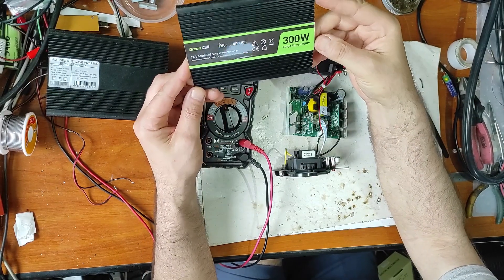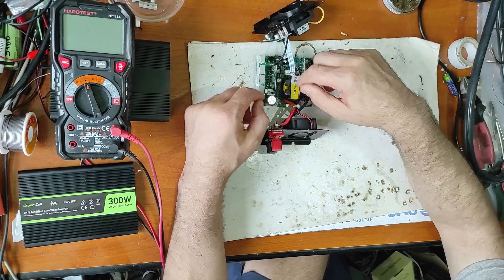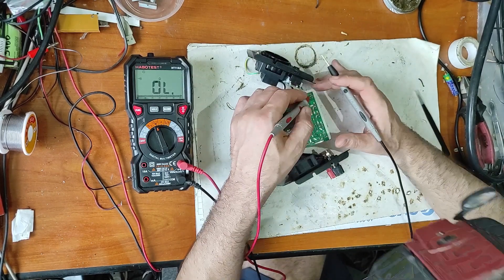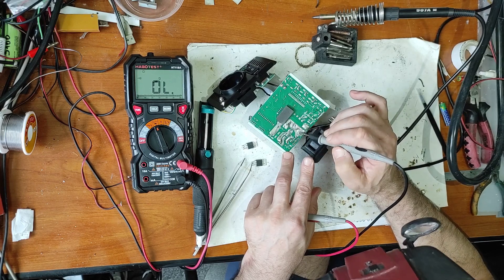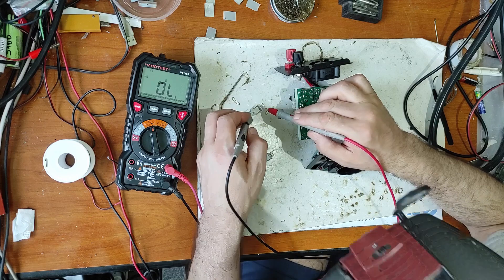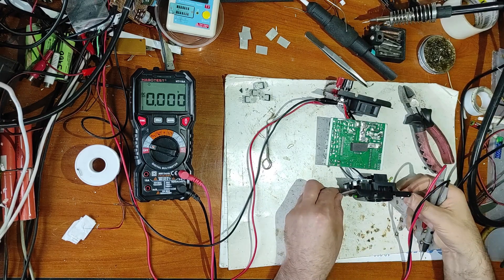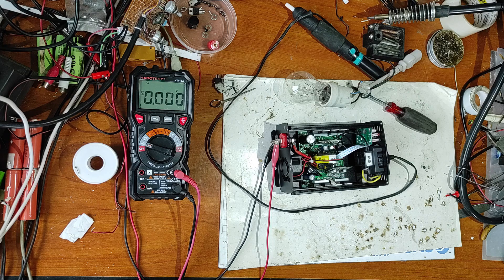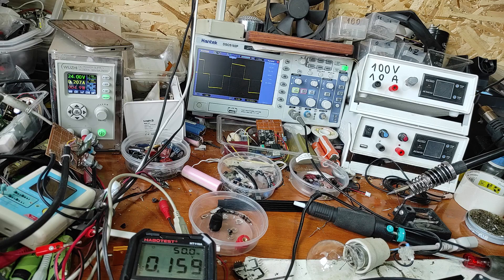24V 300w Greencell Inverter Repair Easy Job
you cans see in this video how I repired this verter,tipical fault in inverters.